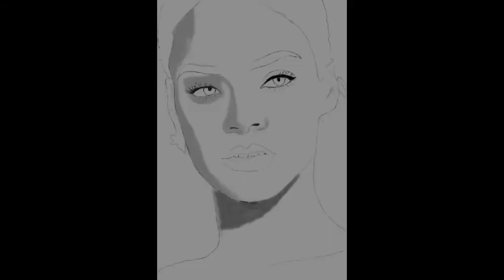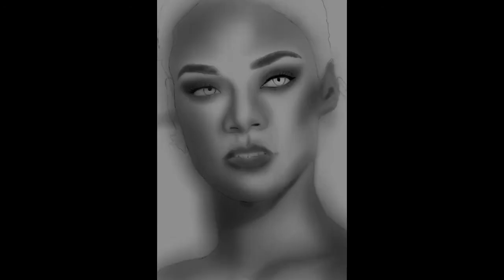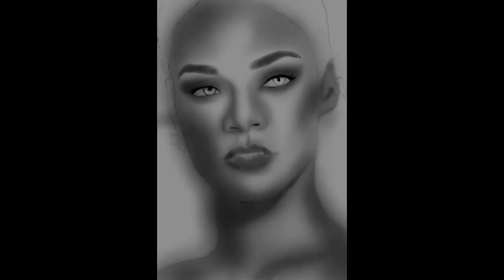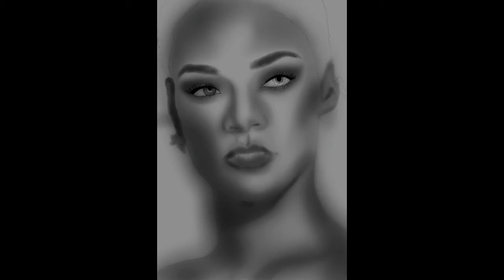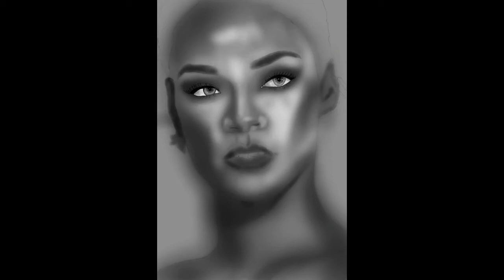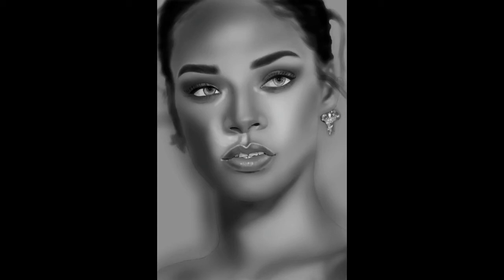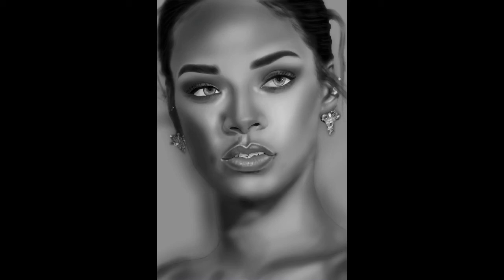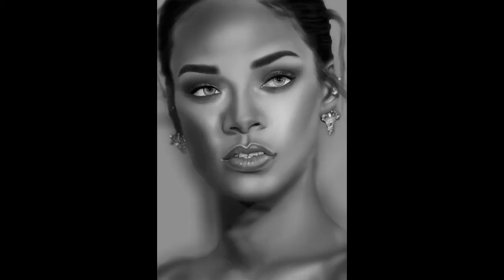How To Make A Realist Portrait In Procreate | Rihanna Portrait Drawing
What's good guys? I'm back with another drawing time-lapse for you all to enjoy. I will be answering all!

“NEWARK DREAMING”

Follow my art Instagram!

I used an IPad Pro 2020 to create this art on the procreate app.